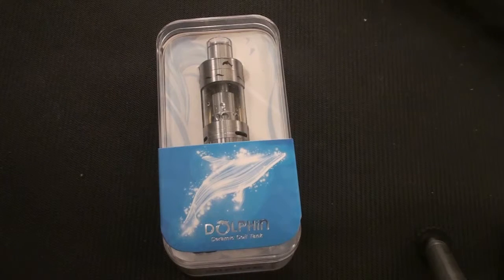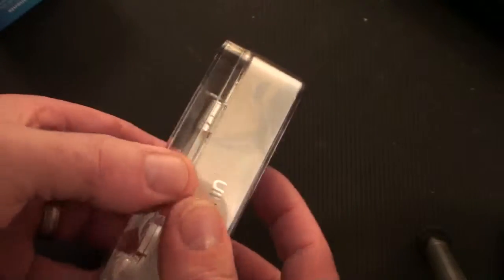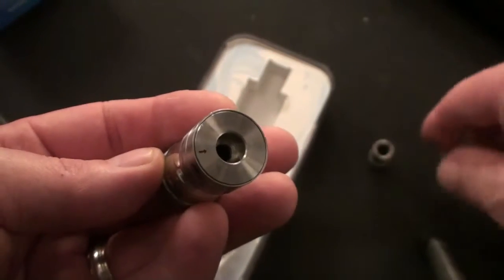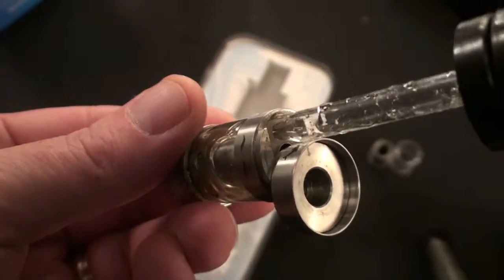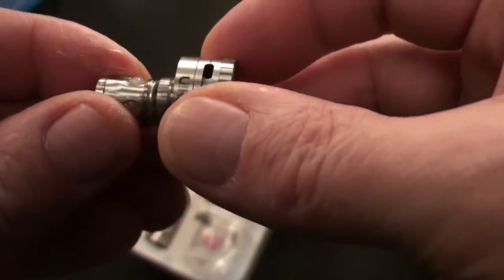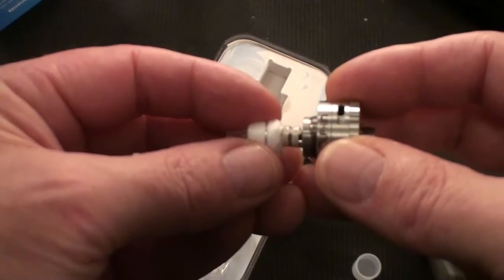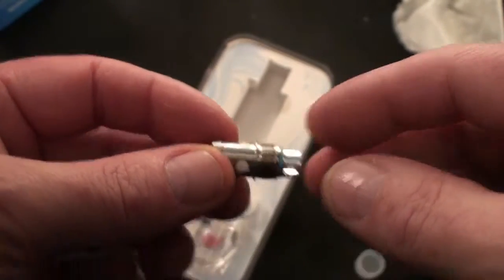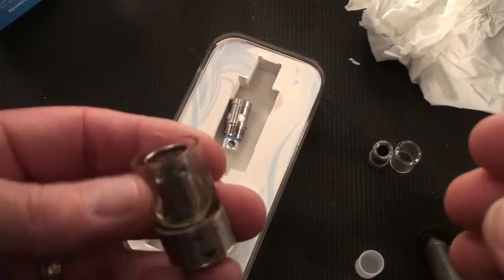Gigue Dolphin Clean Air Vapors Reviews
Introducing the Gigue Dolphin Ceramic Coil hybrid tank system.  I am Tim Haid and I'll put this tank to the test and provide real and honest reviews - No salesmanship required.